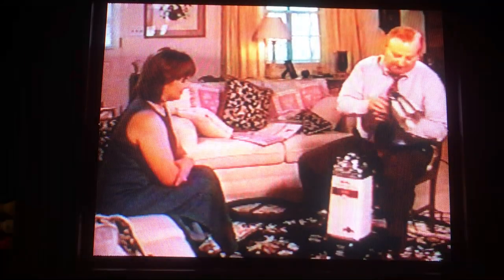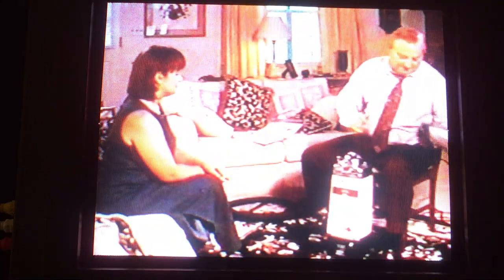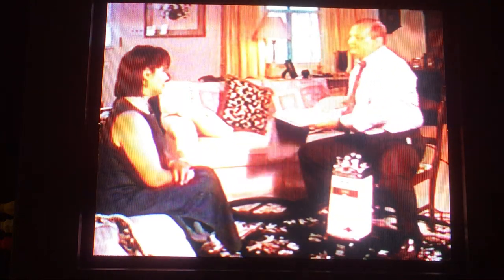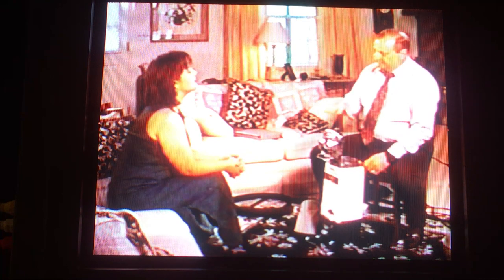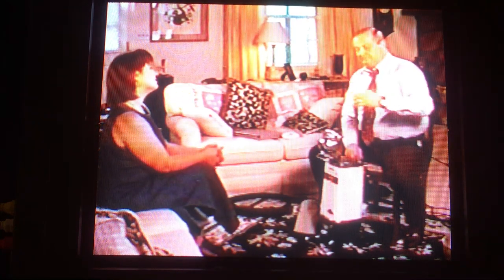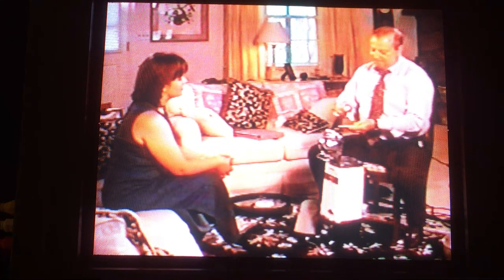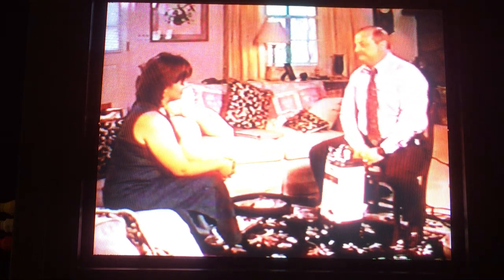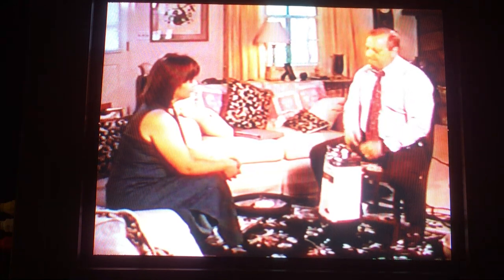Air-Way Centurion Vacuum Cleaner Dealer Demonstration Video Part One (1999)